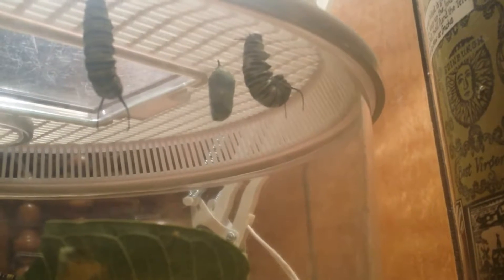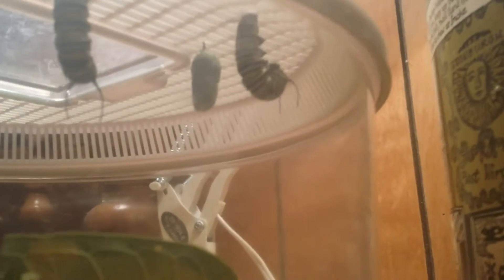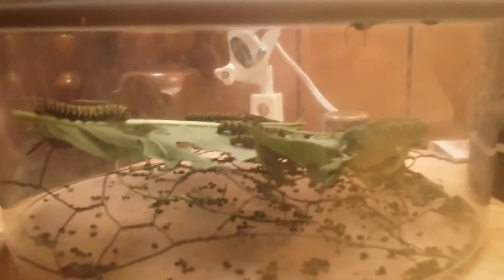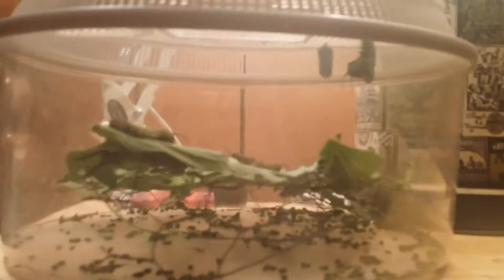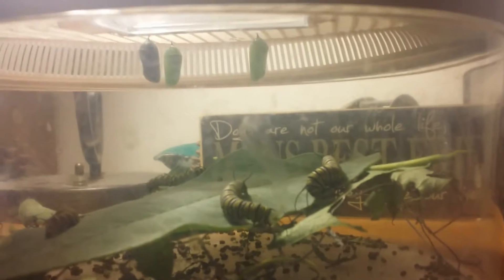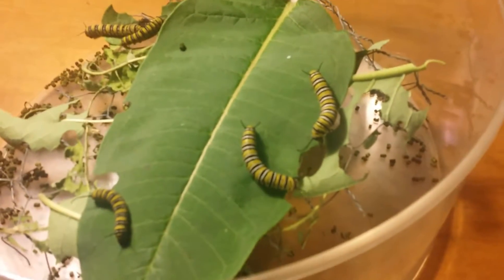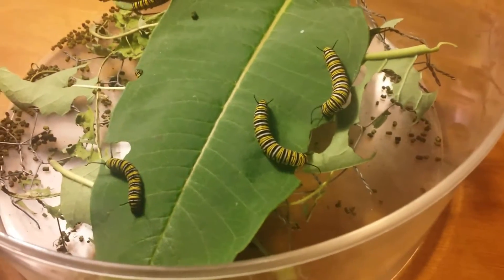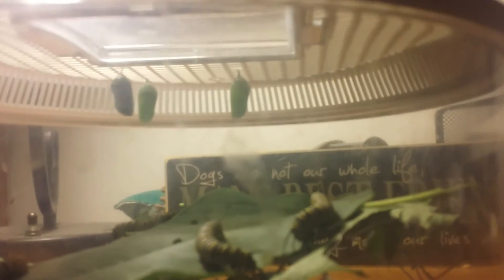Monarch Caterpillars In J-Shape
After your Monarch caterpillar finishes it's last molt it will climb to the top of the cage and attach itself and hang in a J-shape.
Free Video course "How to Hatch Monarchs"